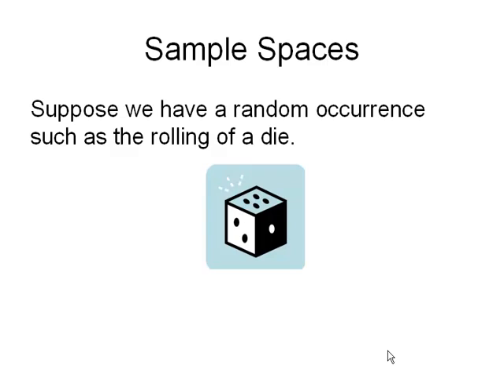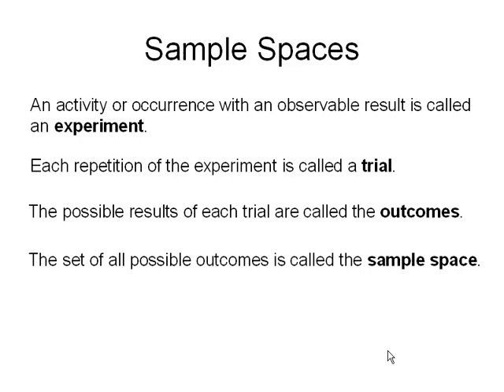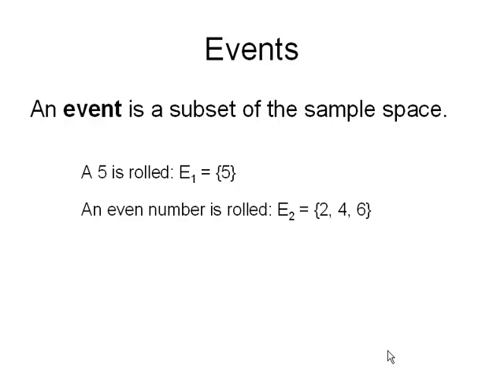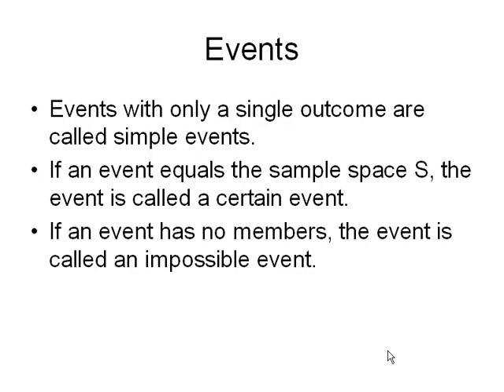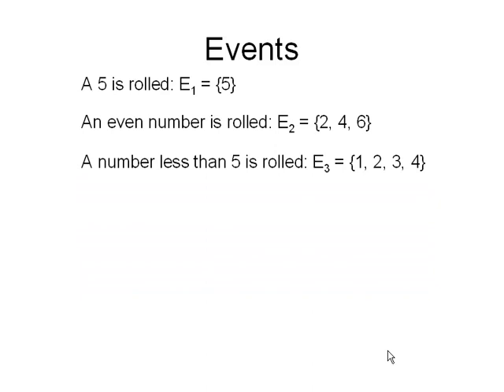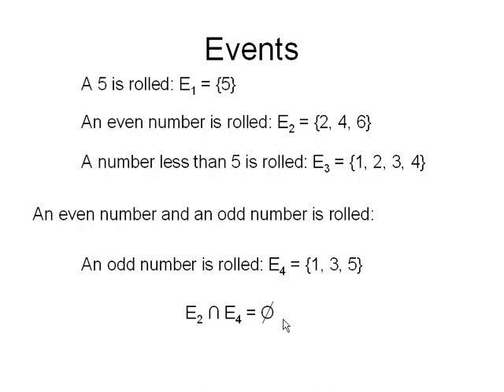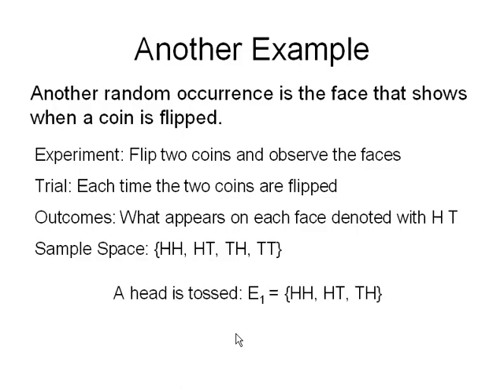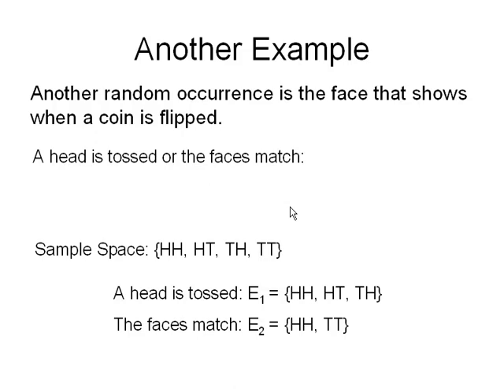Sample Spaces and Events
This video goes over sample spaces in probability and how they are related to events.